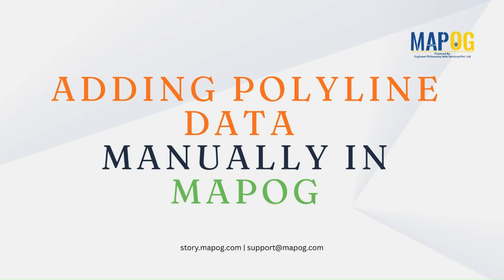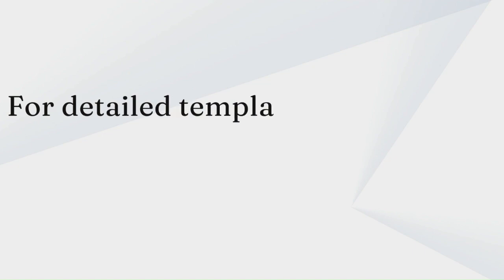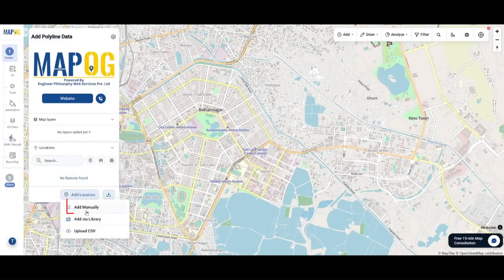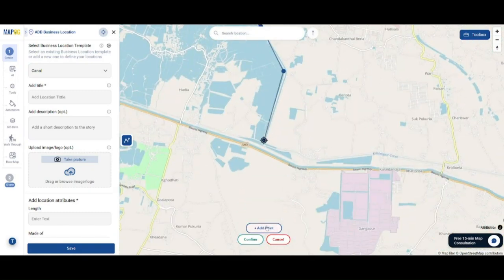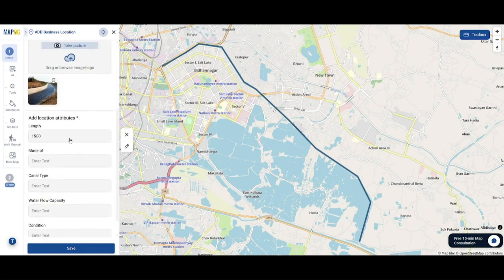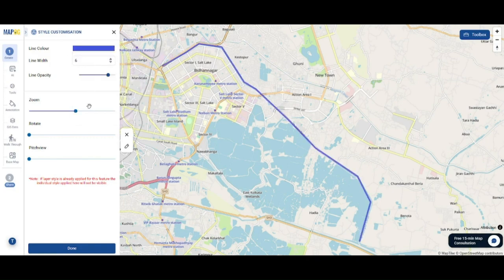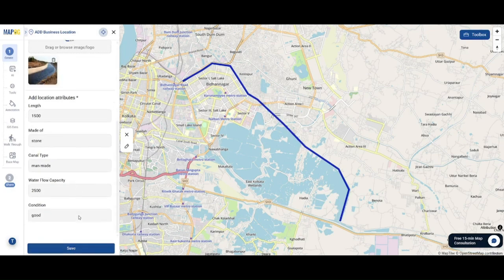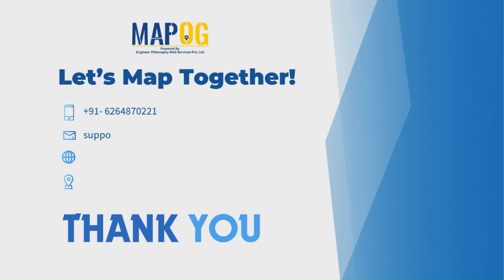How to Create Custom Polylines on Interactive Maps | MAPOG Tutorial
Want to create custom polylines and visualize routes, paths, or networks on an interactive map?

In this video, we'll show you how to create polyline-based custom locations in MAPOG, draw lines manually, customize their appearance, and manage them efficiently on your map.

📌 What You'll Learn In This Video:

✔ Create a Custom Location Template with Polyline Geometry
✔ Add polyline locations manually on the map
✔ Draw polylines using two or more points
✔ Add titles, descriptions, images, and custom attributes
✔ Edit polyline styles using colors, width, and opacity
✔ Customize zoom level, pitch, and rotation
✔ Control how polylines appear on the map
✔ Save and manage polyline locations easily

Custom polylines help you visualize routes, boundaries, utility networks, and linear features more effectively on interactive maps.

With MAPOG, you can:

• Create custom routes and paths
• Visualize roads, pipelines, and utility networks
• Add descriptions, images, and custom attributes
• Customize colors and line styles
• Improve map readability and visualization
• Share interactive maps with teams and stakeholders
• Manage spatial data more efficiently

 Perfect For:

Transportation & Logistics
Utility Networks
Infrastructure Projects
Campus Mapping
Construction Sites
Smart City Projects
Government Organizations
GIS Professionals
Urban Planning Teams
Field Operations

 Common Use Cases:

Route Mapping
Road Network Visualization
Pipeline Mapping
Utility Corridor Planning
Field Survey Routes
Campus Pathways
Transportation Planning
Infrastructure Mapping
Asset Management
Interactive GIS Applications